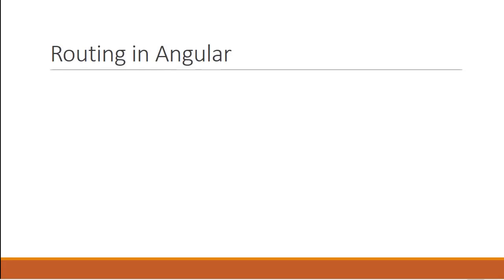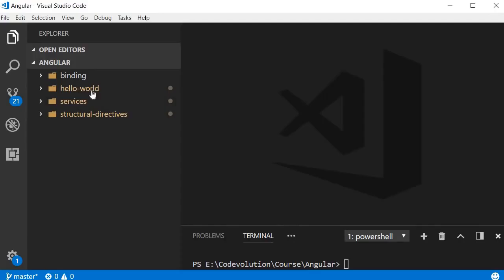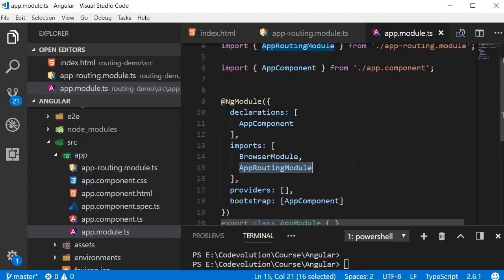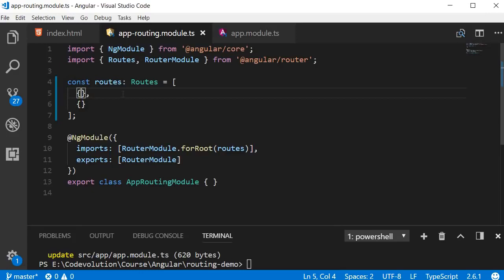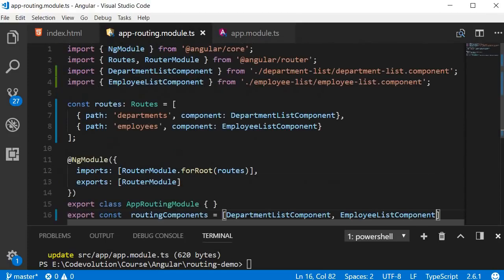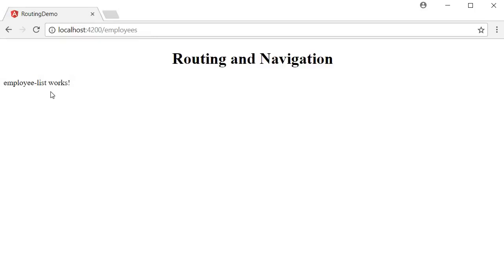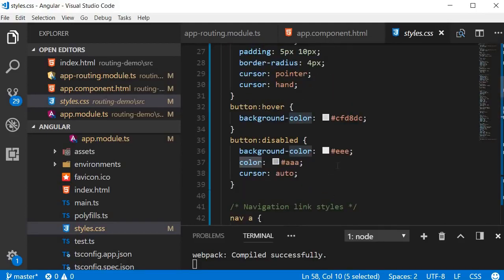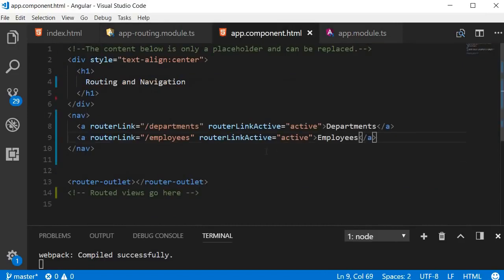Angular 8 Tutorial 23 Routing and Navigation